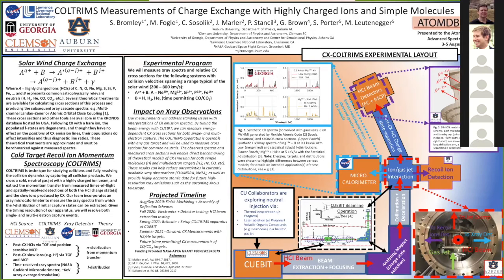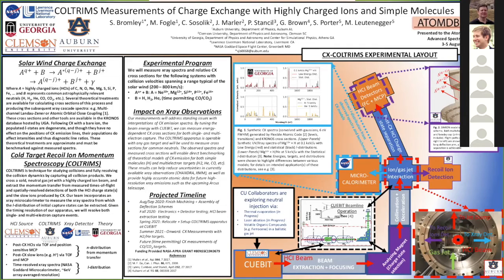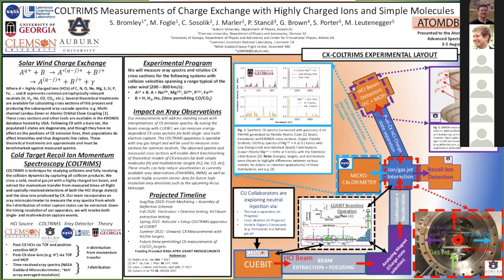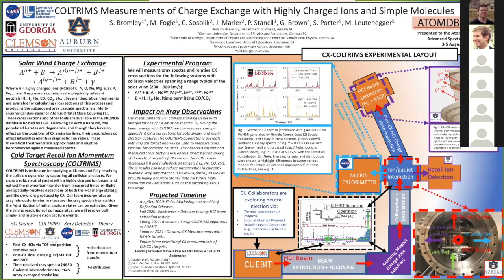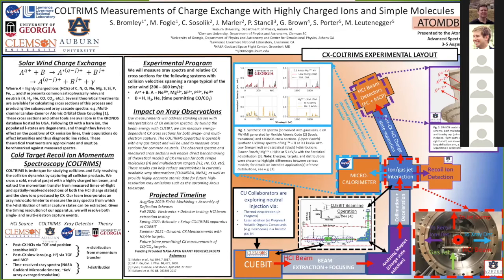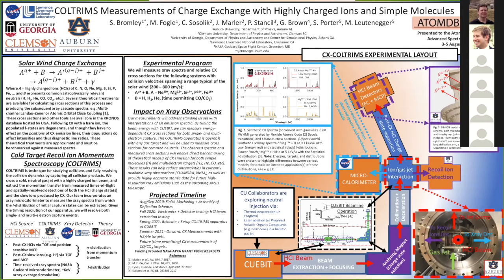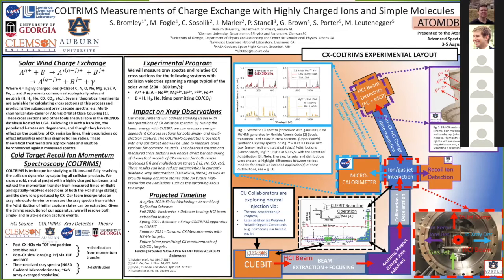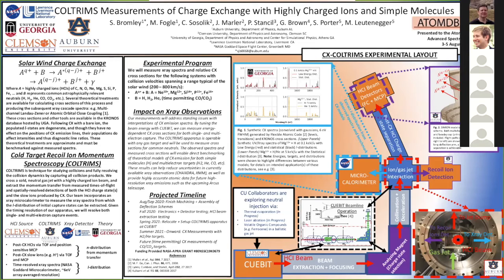Steven Bromley - COLTRIMS of bare highly charged ions and simple molecules